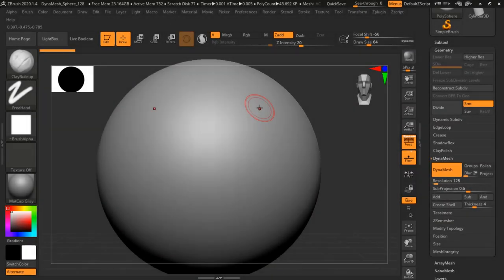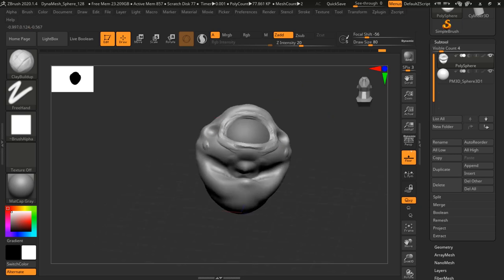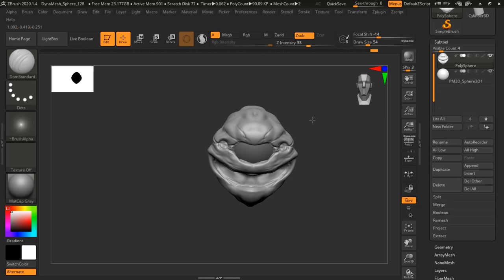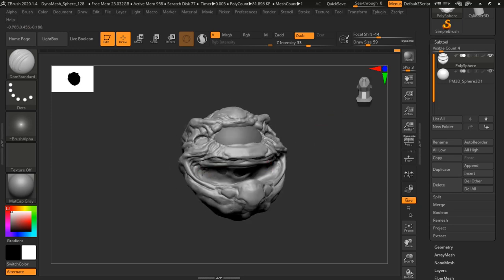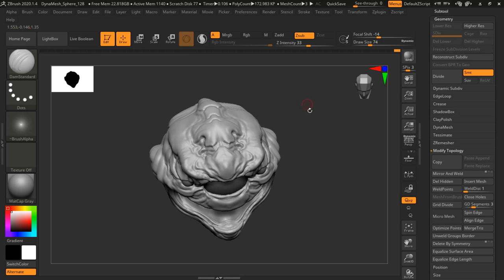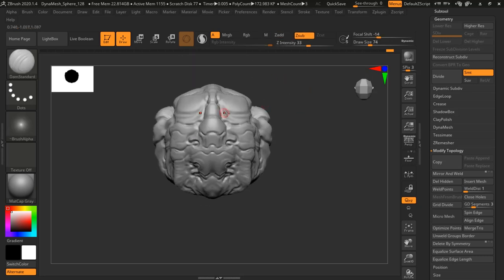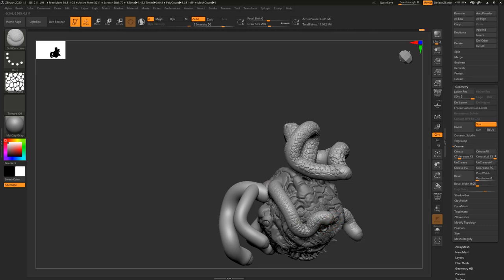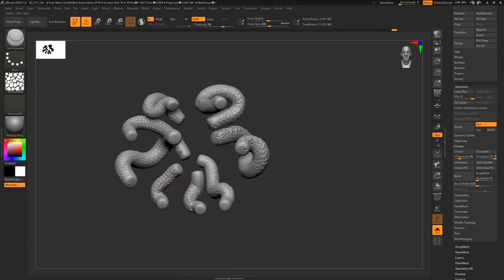Justin "Goby" Fields creates a D&D-inspired Beholder creature on an MSI Creator 17 laptop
Justin "Goby" Fields recently put the MSI Creator 17 laptop to the test by creating a signature beholder D&D creature in ZBrush and Photoshop.